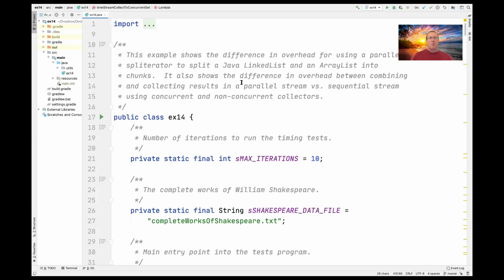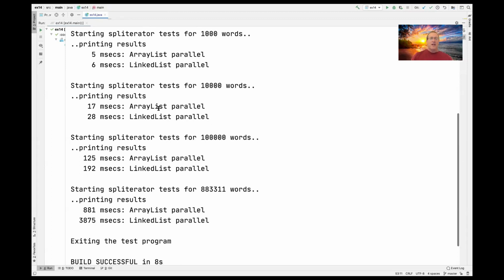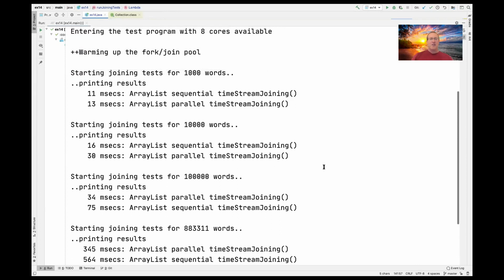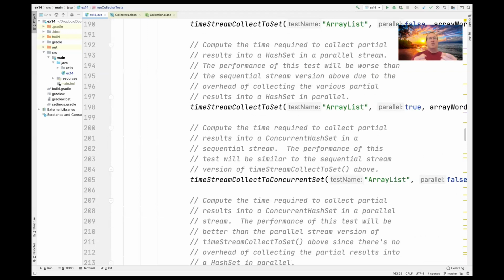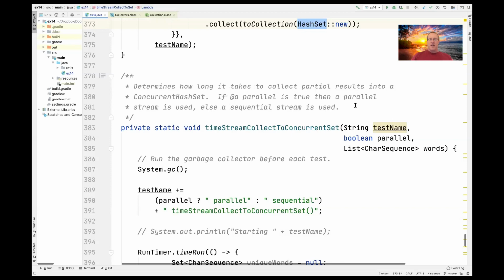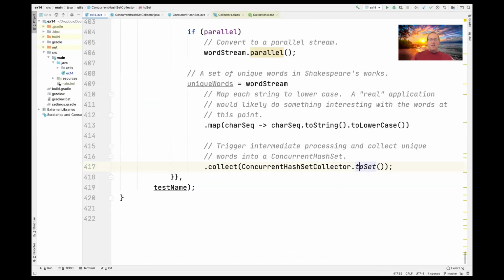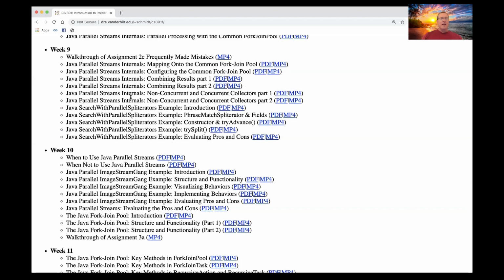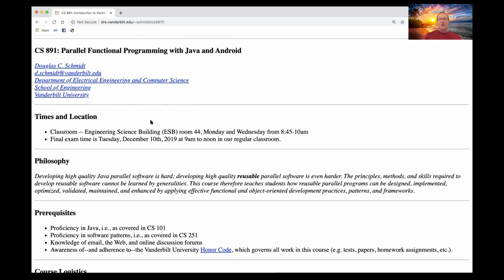Common Java Streams Mistakes (part 2): Using Collections that Don't Split Evenly and/or Efficiently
This video shows the difference in overhead for using a parallel spliterator to split a Java LinkedList versus an ArrayList into chunks.  It also shows the difference in overhead between combining and collecting results in a parallel stream vs. sequential stream using concurrent and non-concurrent collectors.